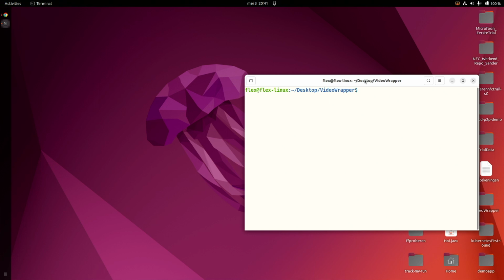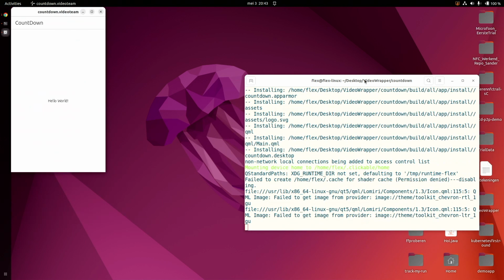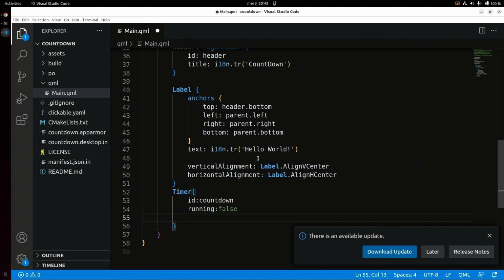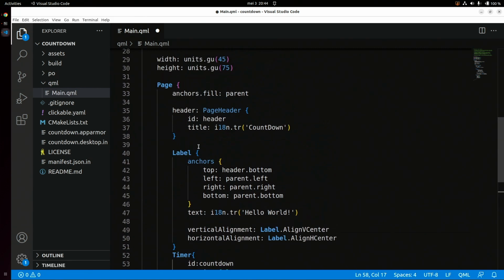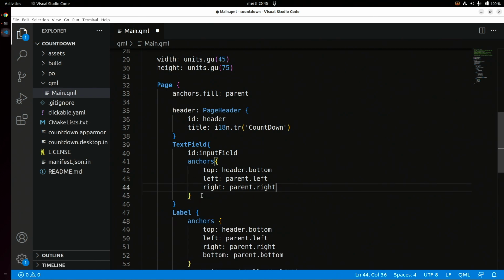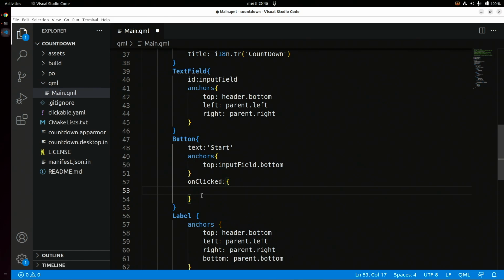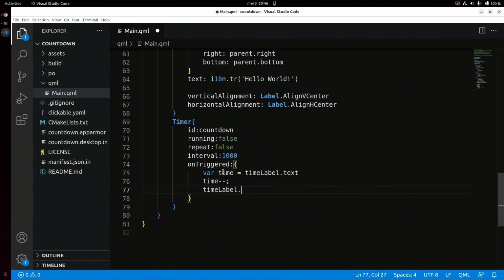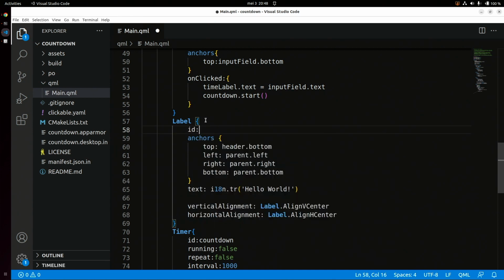The Timer Component I Ubuntu Touch App Development #2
In this tutorial we guide you through the creation of a user-activated countdown timer.

📌 Inside This Tutorial:

- Timer component: the utilization and configuration of the Timer component.
- User interface creation: making a simple user interface centered around the timer, using a TextField for user input and a button for activation.